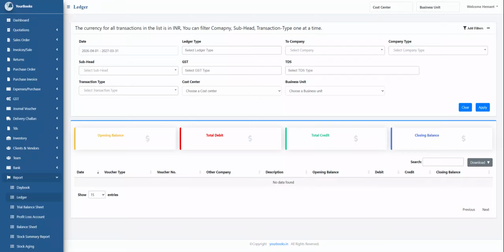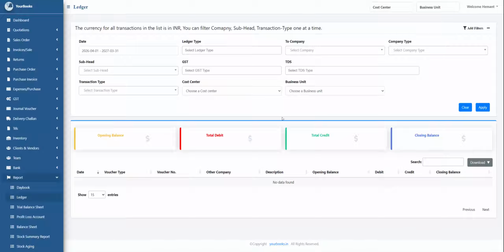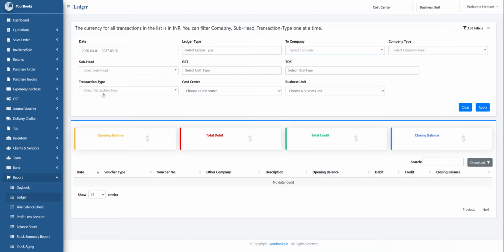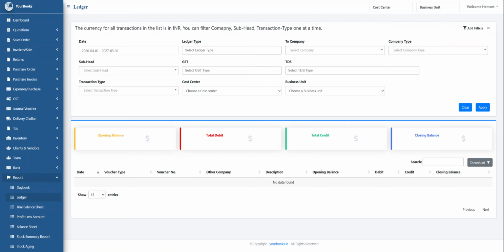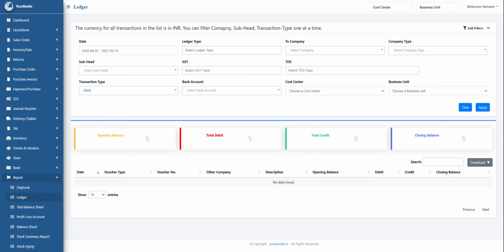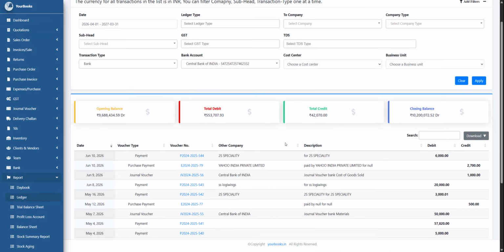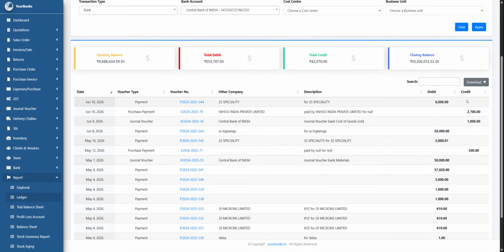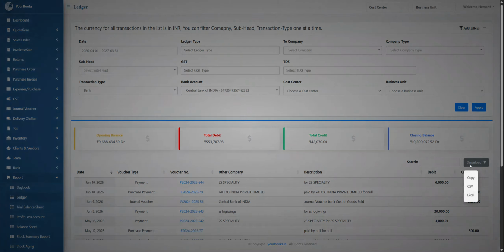Ledger Report in Your Books (English) | Complete Tutorial